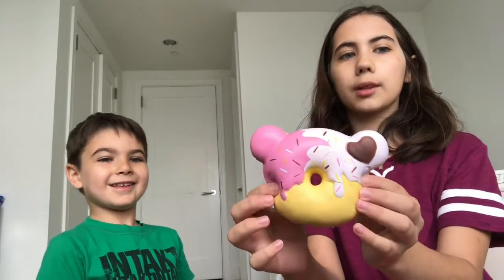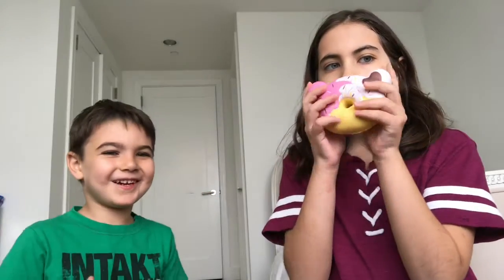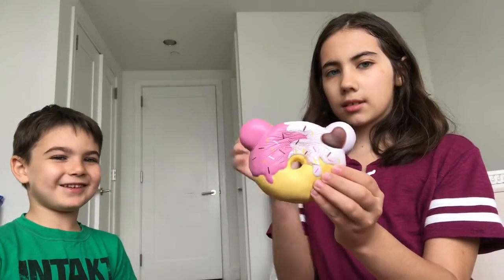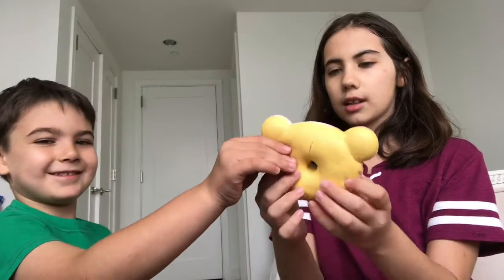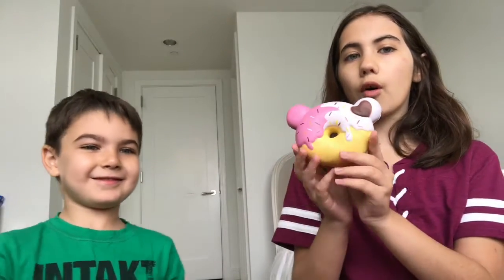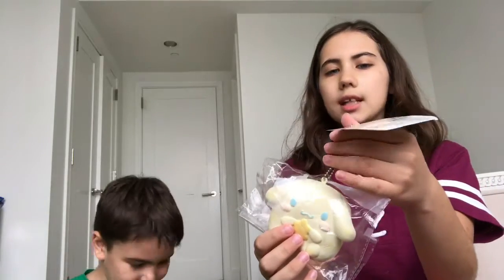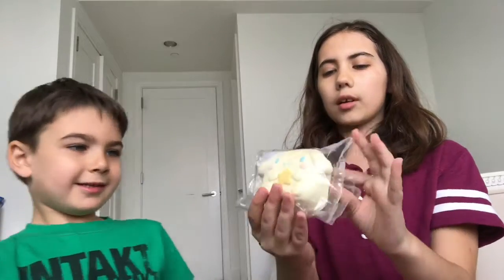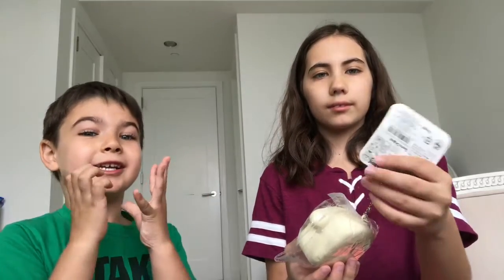Rating Squishy’s Out Of Ten (ft My Cousin Ryan)